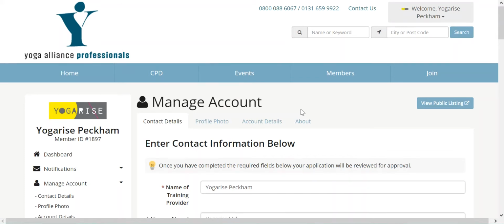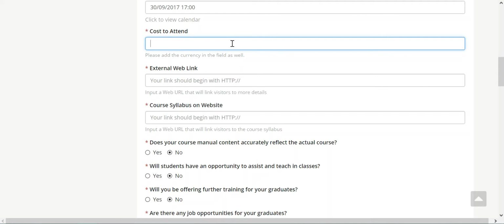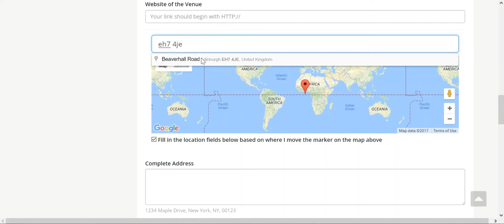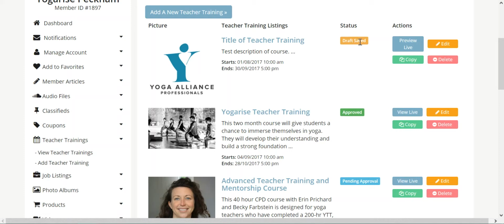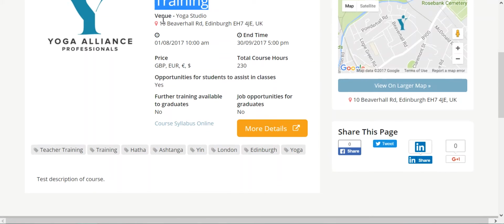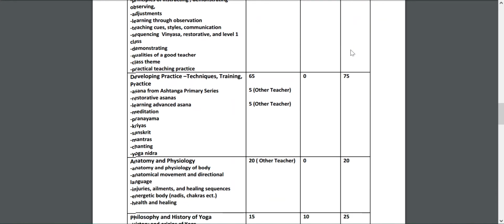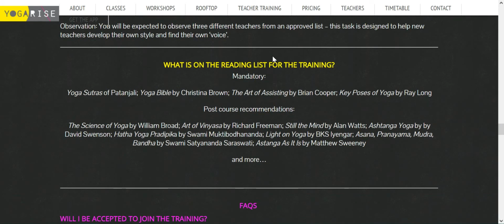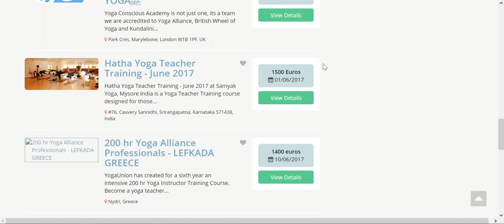YAP How to add a TTC